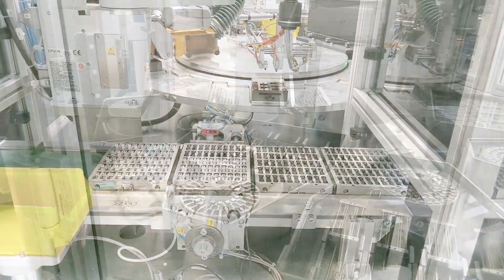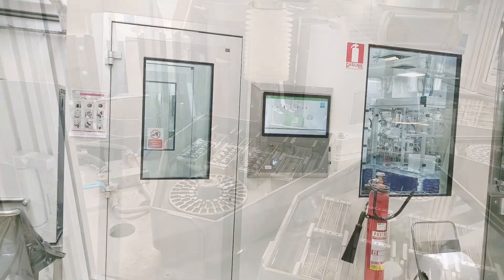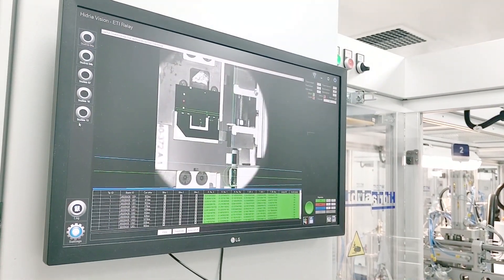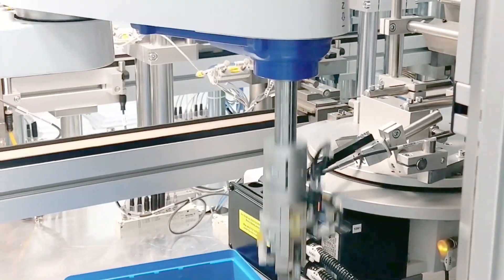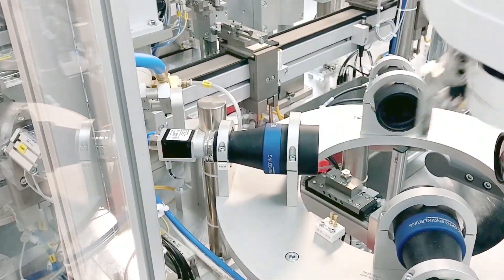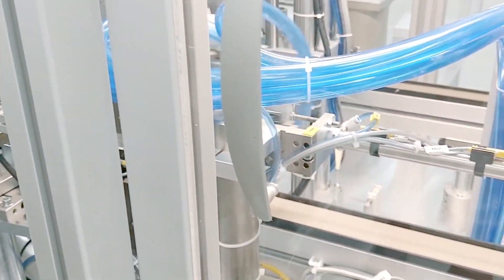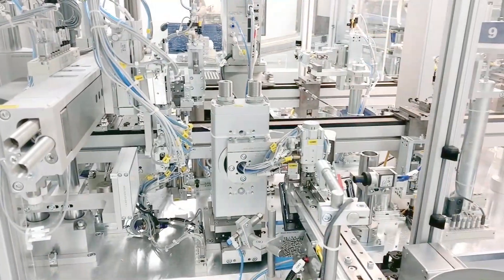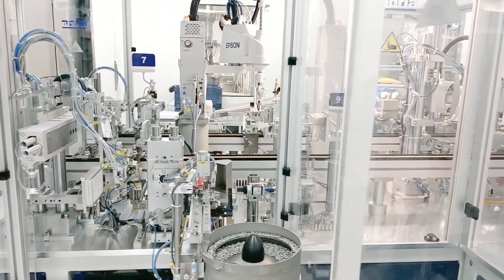National award winning FI relay automatic assembly line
FI relay is one of the key components used in residual current circuit breakers. Ours has a unique design, as it is structurally adapted to automatic assembly. Thus, ETI is the first company with a fully automated FI relay manufacturing processes, leading to higher quality of the final product.
Our advantage over the competition is that by welding the shaft to the armature, we ensure a longer service life and stability of the relay. We also perform the entire composition of the relay in a clean room, which helps to reduce the number of particles inside the relay.
We have a more efficient manufacturing process, as we are able to assemble very small components with robotic manipulators, which greatly affects the quality, productivity and control over the product.
We also provide numerous video surveillances of components and the final product, which are the result of our own knowledge and testing and are designed specifically for our solutions.
With design adaptation, full traceability of assembly, control and thus also the final product, we ensure a longer service life and stability of FI relays and consequently RCCBs above any other on the market.